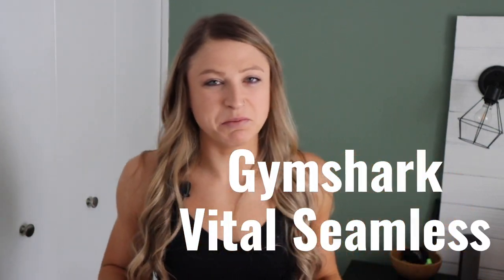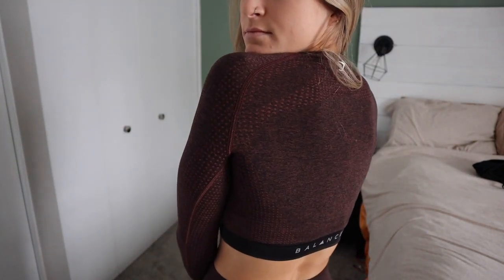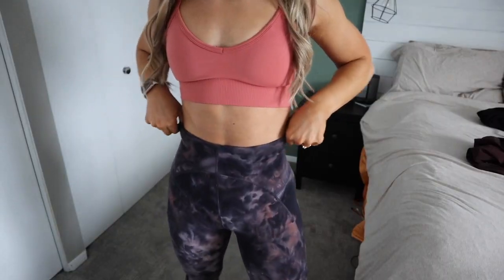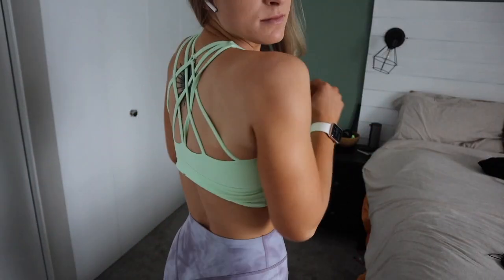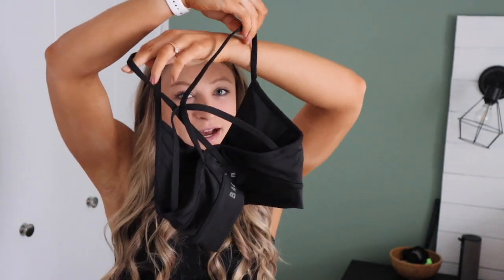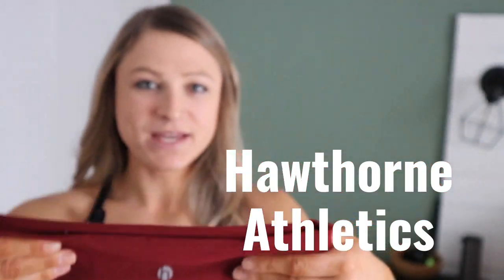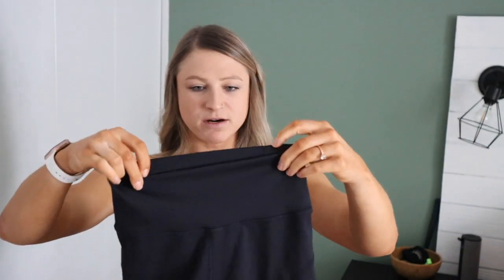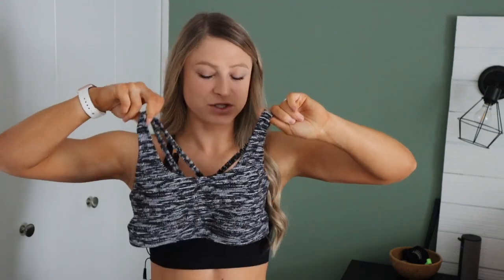Activewear Haul (Gymshark, Lululemon, Buff Bunny, Balance Athletica, Kamo Fitness, Amazon brands)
I'm a personal trainer, and I'm in 2-3 different workout outfits a day... It's time for an ACTIVEWEAR HAUL.

Time stamps & brands/items I talked about:

Gymshark 1:33 - Vital Seamless / Size Small Top / Size Small Leggings / Color: Brown Marl
Lululemon 3:14 - Size 4 Unlimit High Rise Leggings / Size 4 Ebb to Street Bra
BuffBunny 4:41 - Size Small Revolution Bra / Color: Excel
Balance Athletica 5:54 - Size Small Form Bra / Color: Cloud & Midnight
Hawthorne Athletics 7:29 - Size Small Leggings
Joyspels 8:13 - Size Extra Small Bike Shorts
CRZ Yoga 9:21 - Size Small Strappy Sports Bra
Kamo Fitness 10:24 - Size Small Ellyn Leggings / Color: Blue Tie Dye + Purple Tie Dye

AJF Fit From Home (my 8 Week Dumbbell Only Workout Guides)